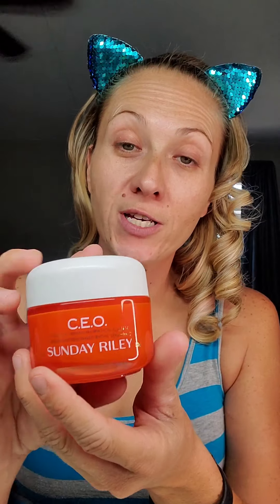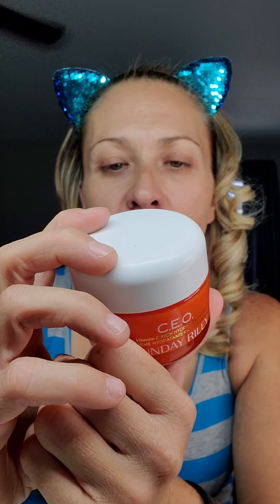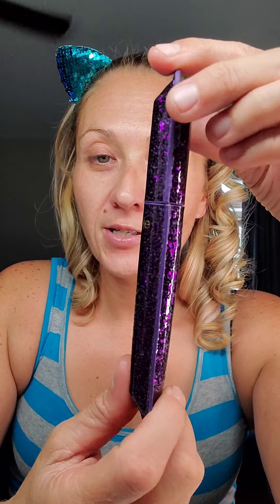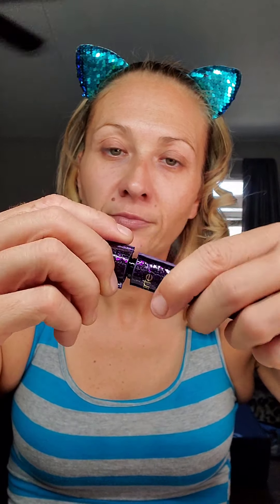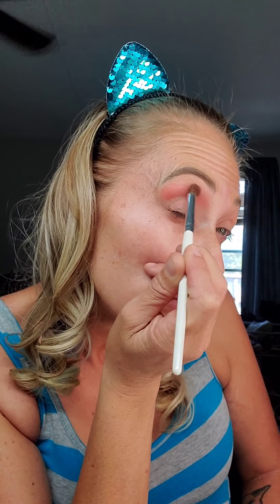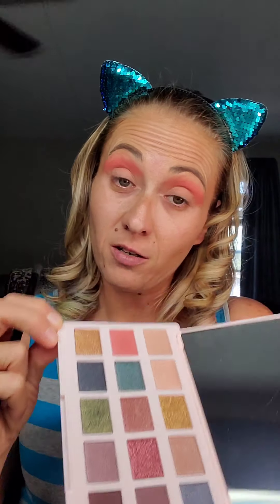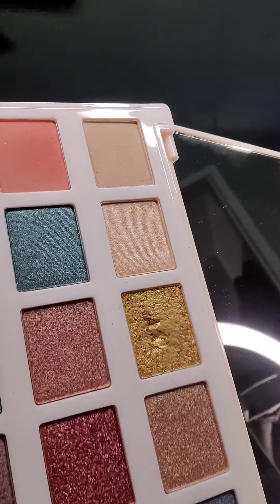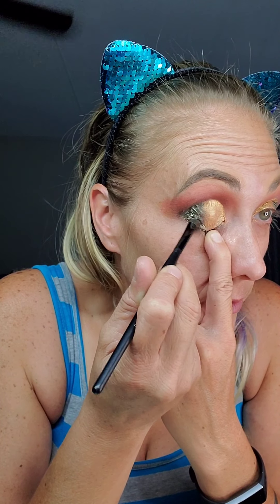Unboxing/Demo Boxycharm Premium August 2020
Hello and welcome to another episode of Learning With Qua!  Thank you for taking the time to join me.

In today's video, I am going to unbox and use most of the products I have received.   I hope you have an amazing day!  If you like what you see, you can sign up through my link and it will give me 500 charms ($5) to buy from their

Products received are:
Sunday Riley - C.E.O. Vitamin C Rich Hydration Cream $65
Ciaté London - New England Editor Palette - New England $32
DERMELECT Cosmeceuticals - XL Lash Volumizer $49
MAC Cosmetics - Satin Lipstick $19
Tarte - Lights, Camera, Splashes™ Waterproof Mascara $23
Daily Concepts - Daily Detox Massaging Brush $18